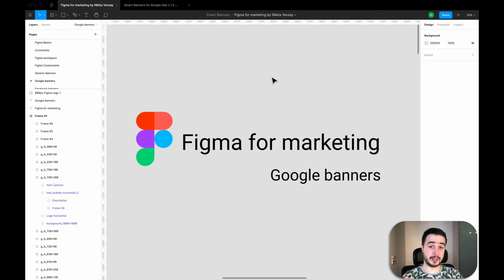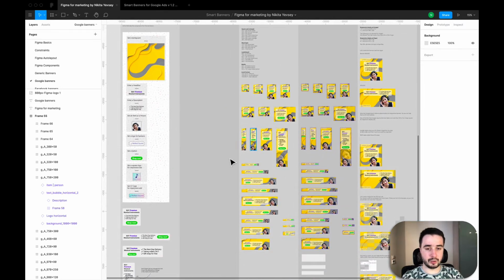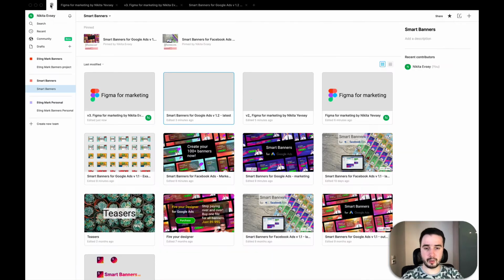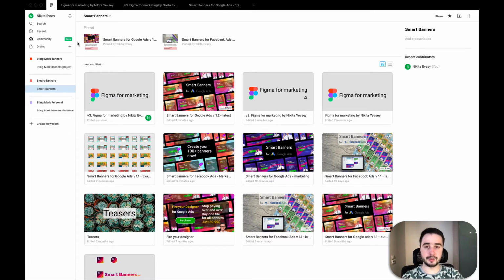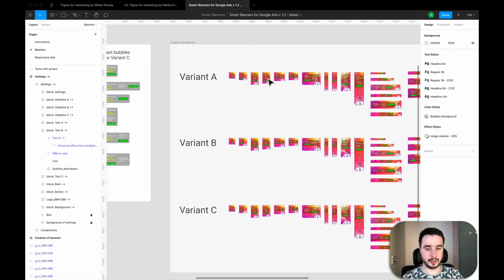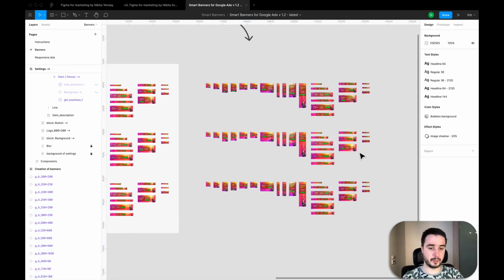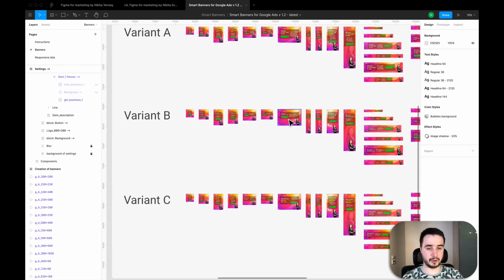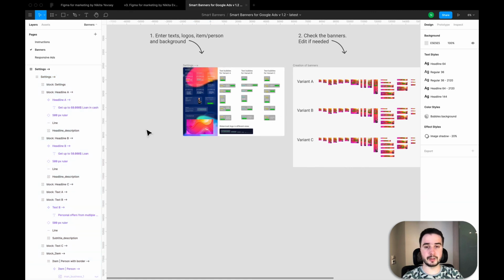8.5 - Google banners - Banners for A:B testing - Figma for Digital Marketing and Growth Hacking